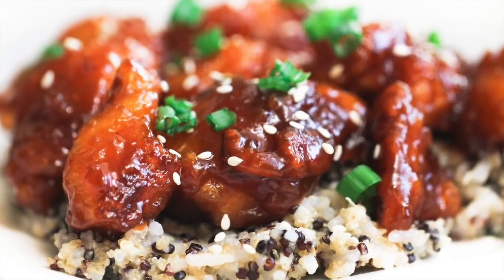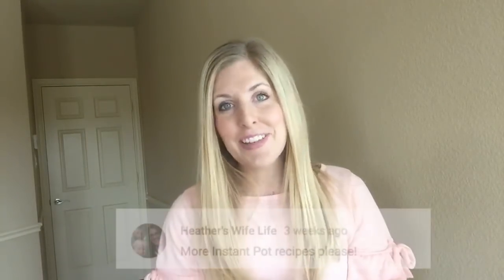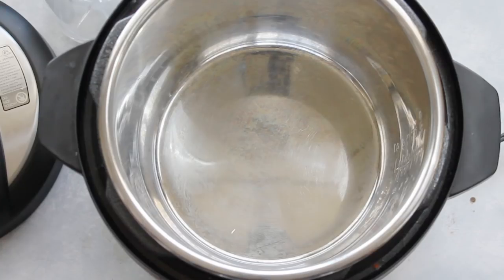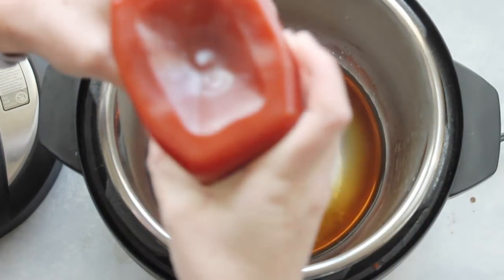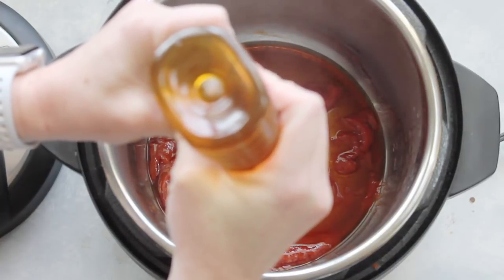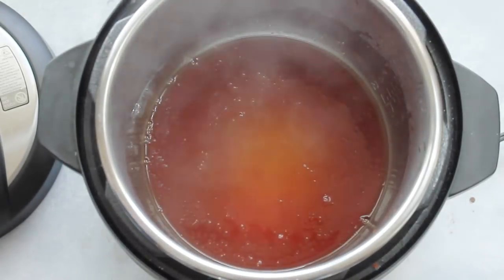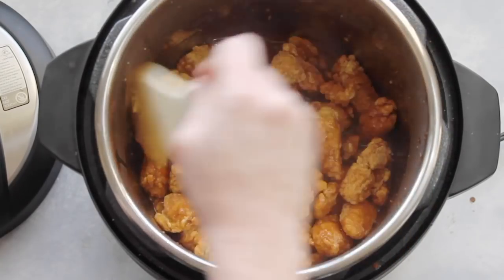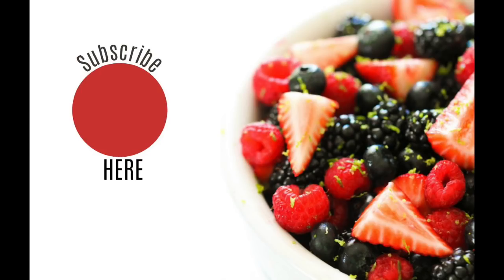The BEST Instant Pot Sticky Chicken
Get this recipe at the bottom of the description!

If you are new to the Instant Pot, this recipe is PERFECT for you! Or even if you have been using the Instant pot for awhile, this is a perfect one if you are in a hurry! The best part about this Sticky Chicken is that it is done in a matter of 30 minutes or less! (that includes waiting for the Instant Pot to pressurize!)

Check out my 9 Instant Pot DON'TS if you are just starting out to Instant Pot cooking!

Find our Sticky Sesame Chicken recipe here for the stove top/oven

Instant Pot Sticky Chicken Recipe:

1 1/2 to 2 pounds frozen popcorn chicken
6 Tablespoons honey
4 Tablespoons ketchup
4 Tablespoons sugar
2 Tablespoons white distilled vinegar
2 Tablespoons soy sauce
Salt and pepper, to taste
Green onions
Sesame seeds

Push Sauté on the Instant Pot!

Mix together honey, ketchup, sugar, vinegar, soy sauce and salt and pepper. Bring sauce to a boil while stirring and simmer for a few minutes until sauce slightly thickens.
Add 1/2 cup of water and stir
Pour in your frozen popcorn chicken. Toss the chicken in the sauce.
Put your lid on and put the knob on sealing! (not venting! - sorry about that!)
Turn your instant pot off, then turn in on and push manual. Cook for 7 minutes.
Do a quick release and serve hot over rice.
Garnish with green onion and sesame seeds.